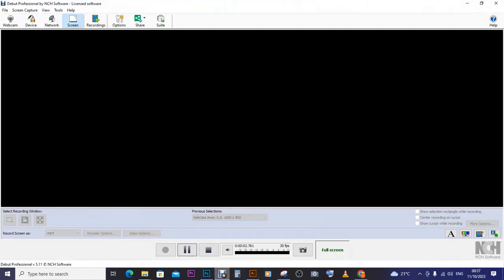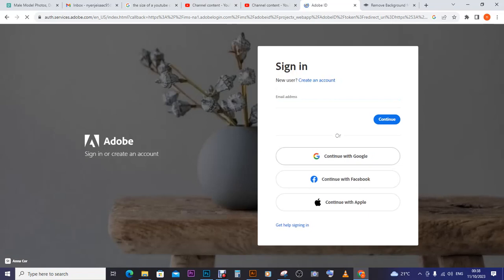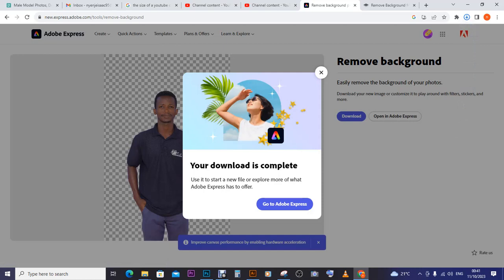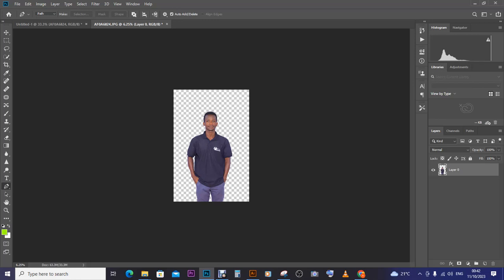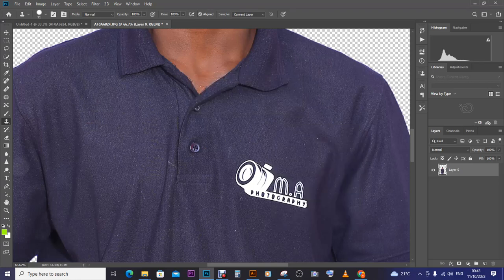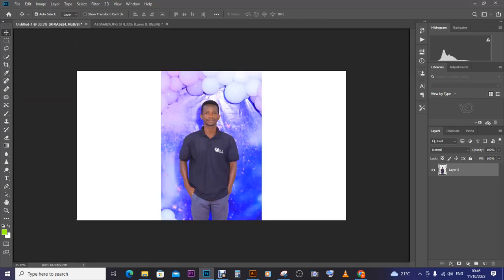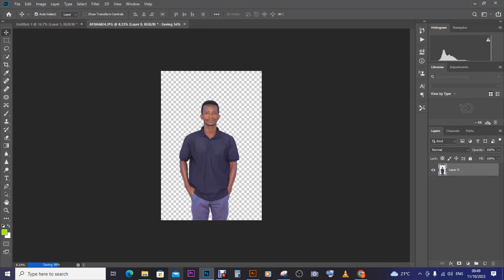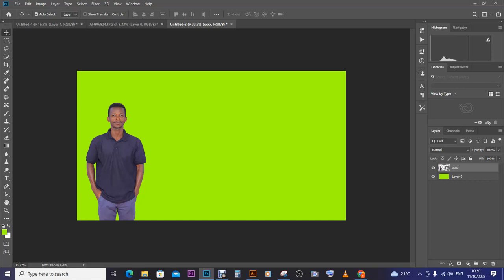Creating the YouTube Banner using Ai websites or creating it as a professional Graphics designer 5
Exchange currency
Exchange at the best possible rates. Eversend is one of the biggest currency exchange platforms in Africa by volume.

Virtual debit cards
Banks in Africa charge you up to 15% in hidden foreign exchange fees when you pay online with your local currency bank card. Use Eversend USD virtual cards to save up to 13%